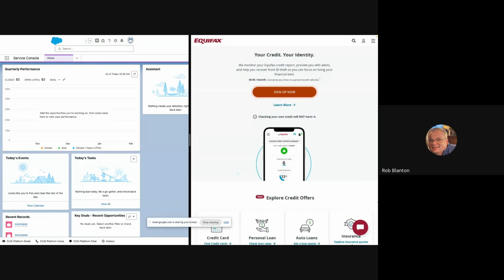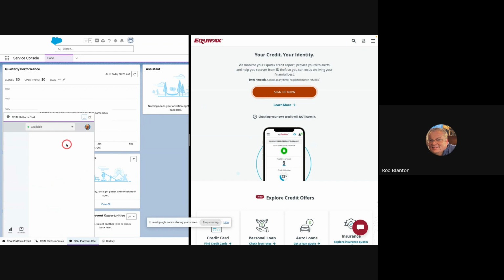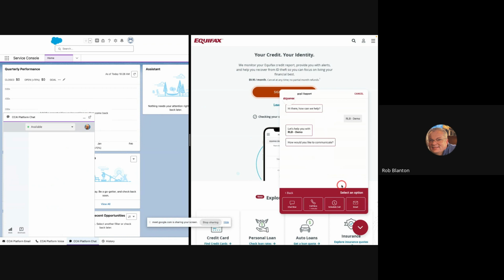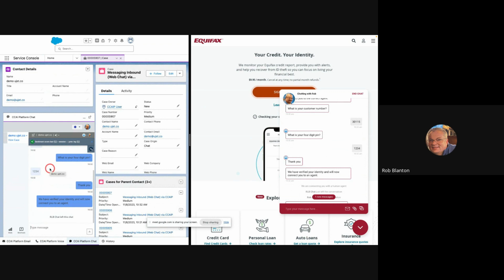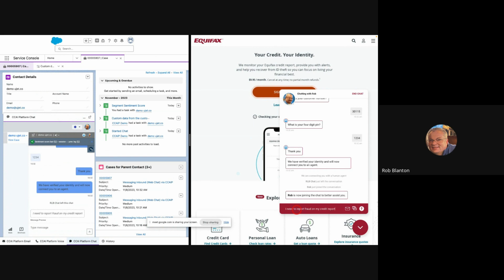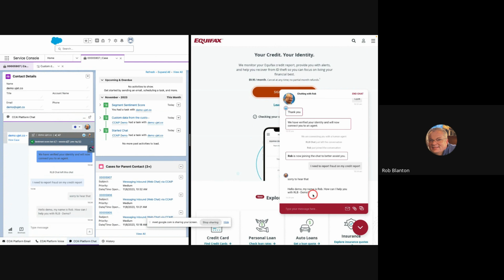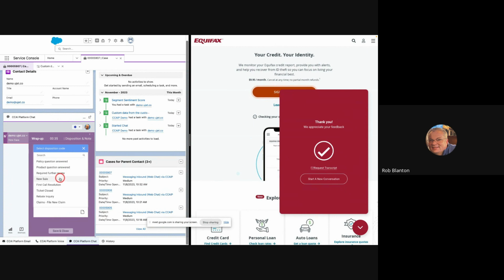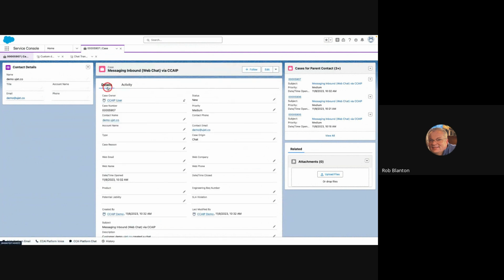UJET Web Chat Demo